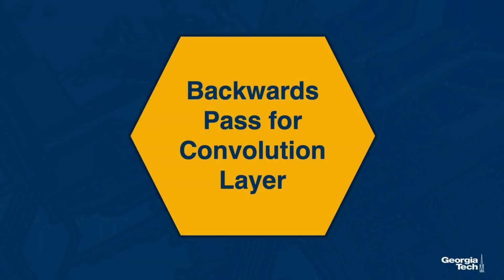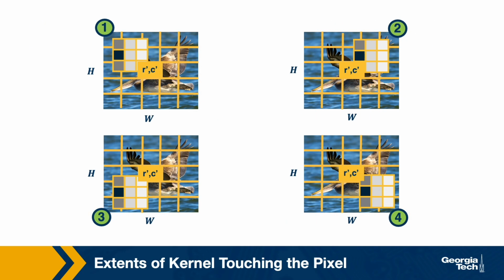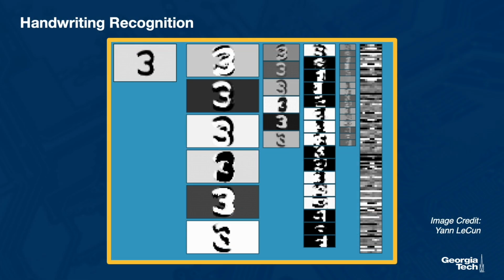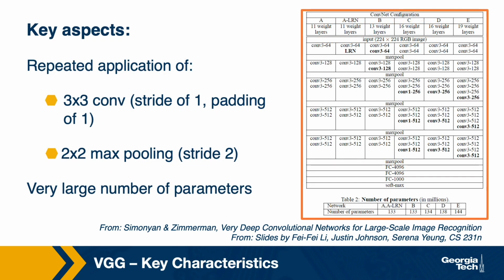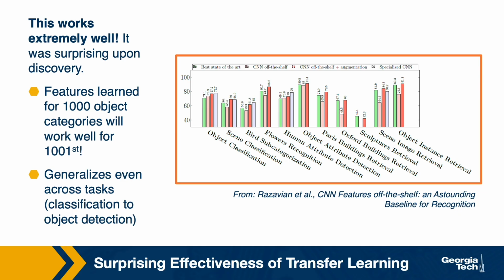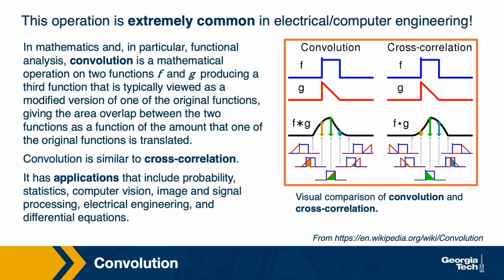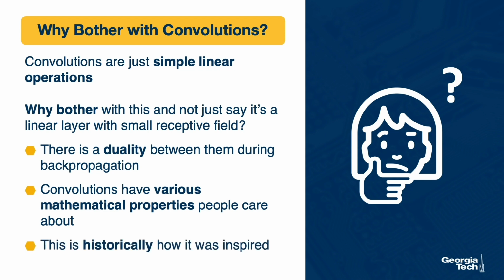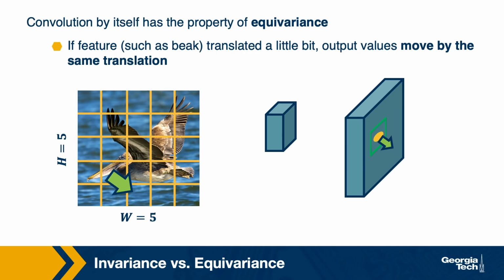Lesson 06 Convolutional Neural Network Architectures